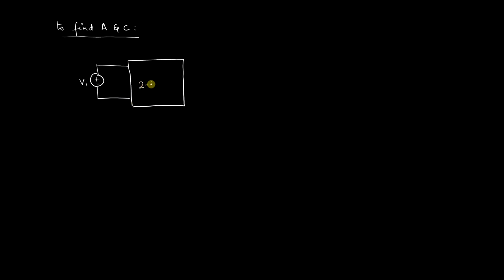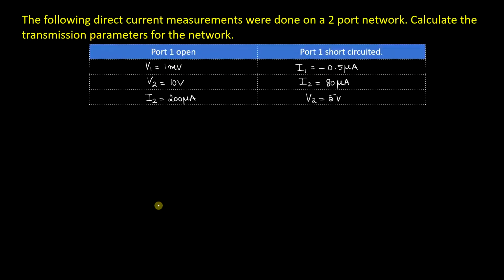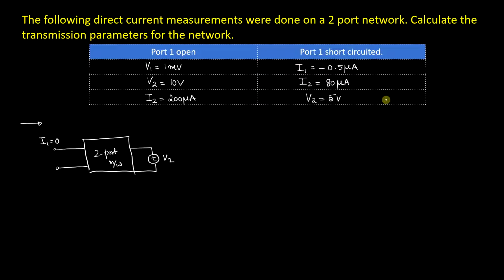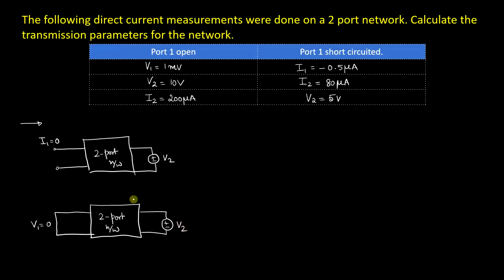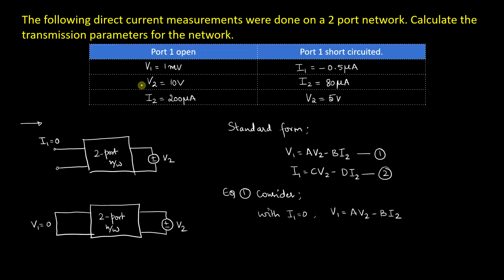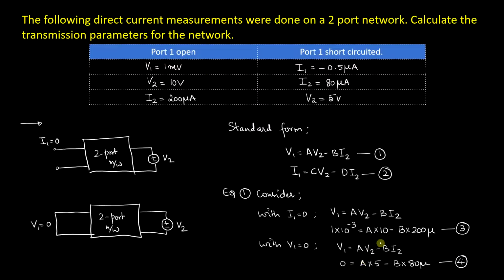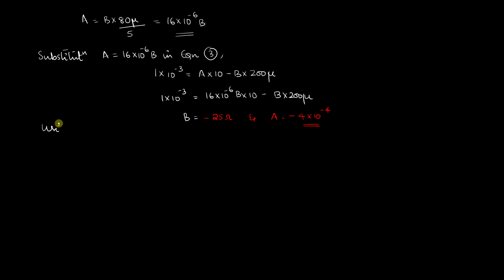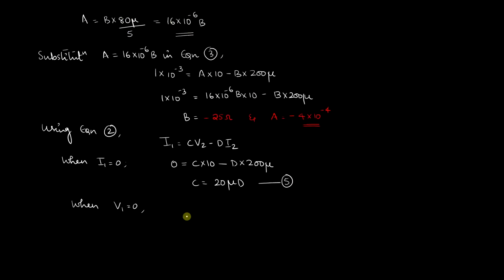Transmission parameters of 2 port network_Part 2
Solved numerical on transmission parameters of 2 port network